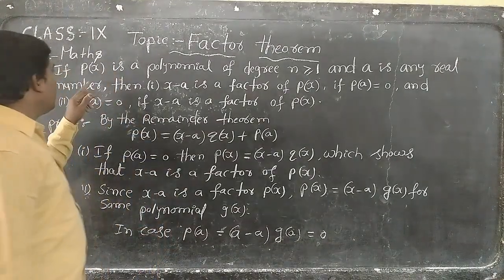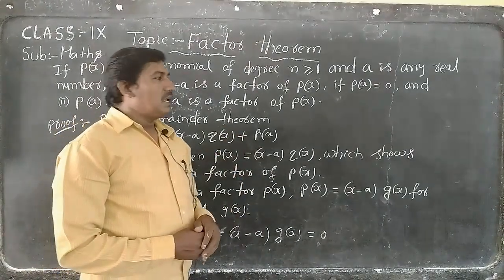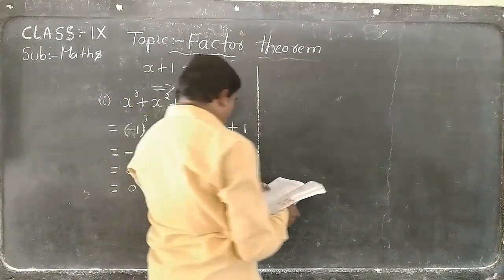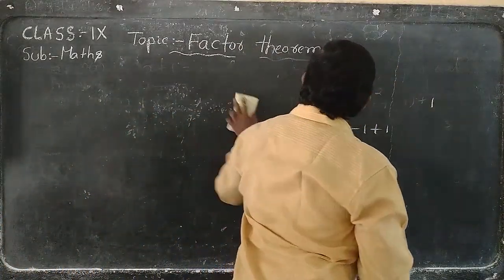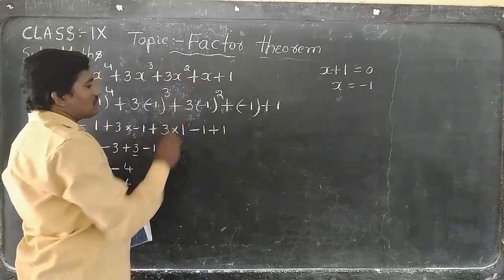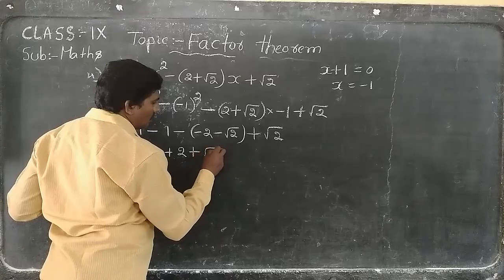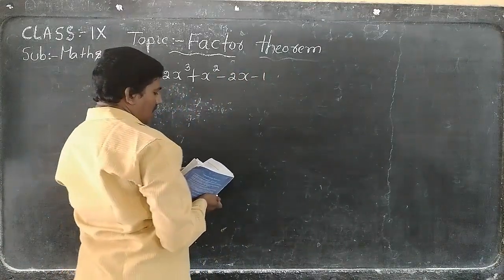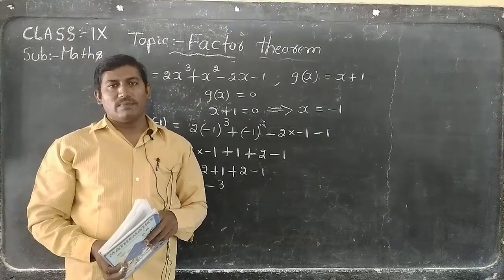9TH CLASS MATHEMATICS,DAY-23